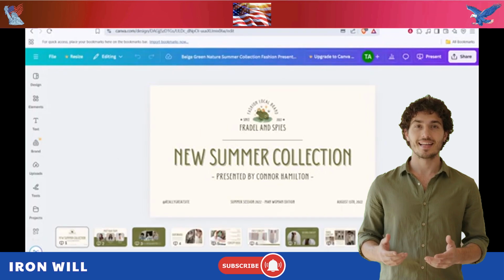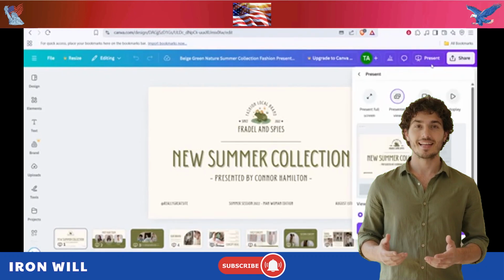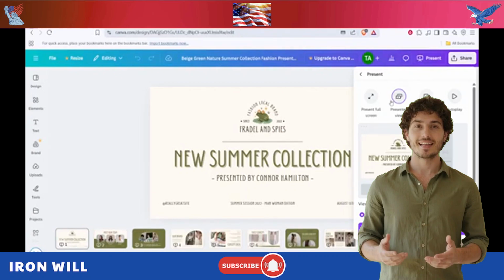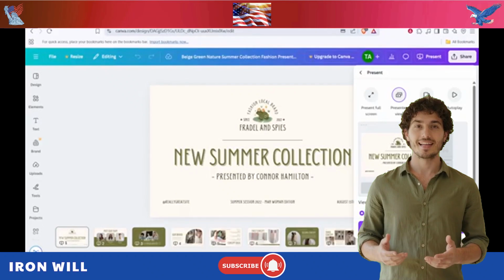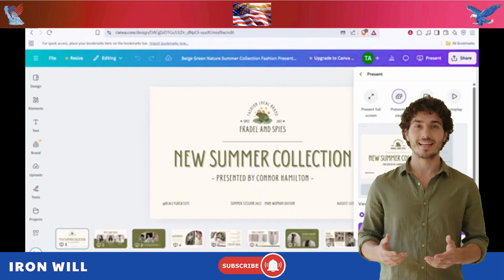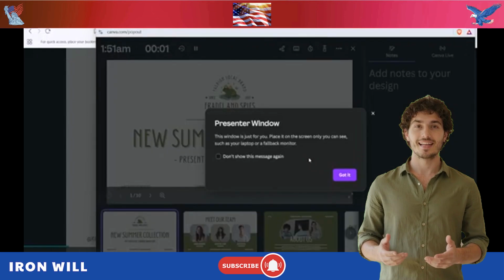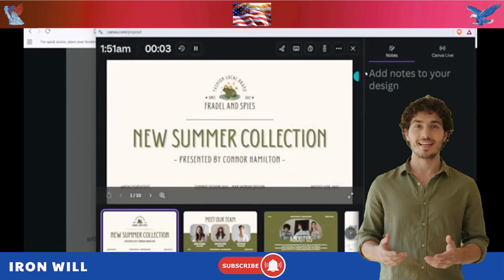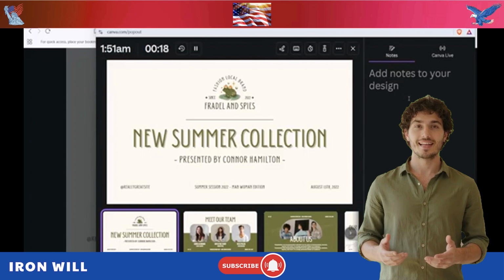See Notes in Canva Presenting (2026)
We explain how to see notes in Canva when presenting. This Canva guide opens Presenter View on a second screen. We verify how to read notes while the audience sees the slides in Canva.